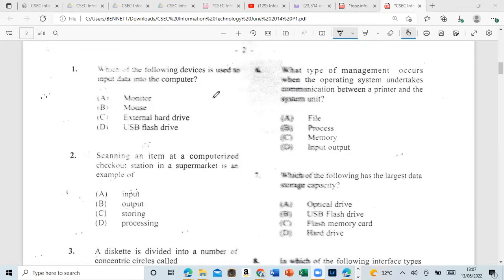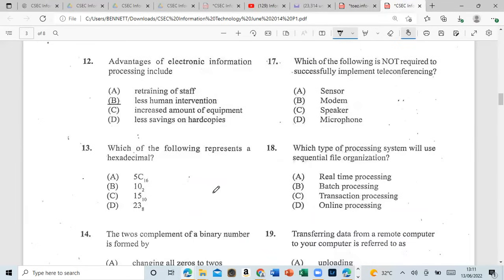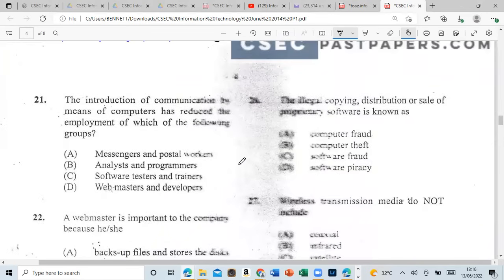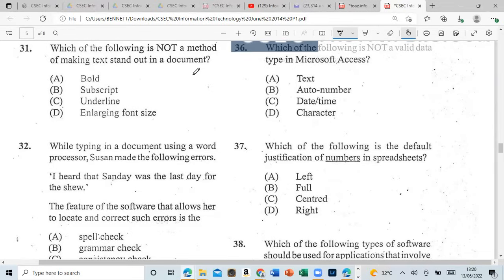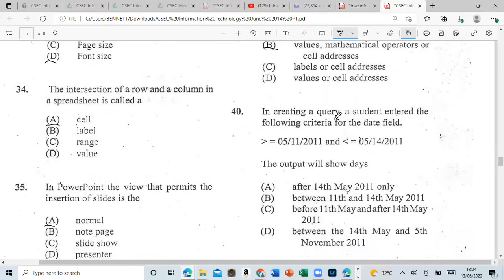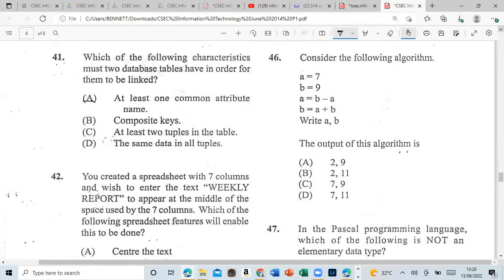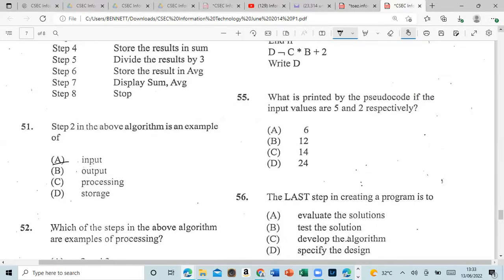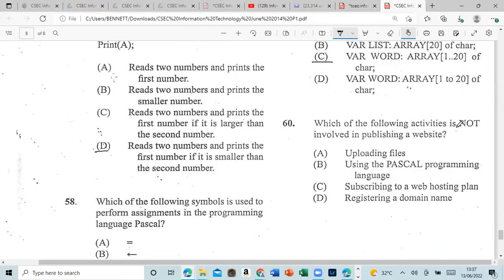Information Technology 2022 (Reveal)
Information Technology 2022 exam must watch